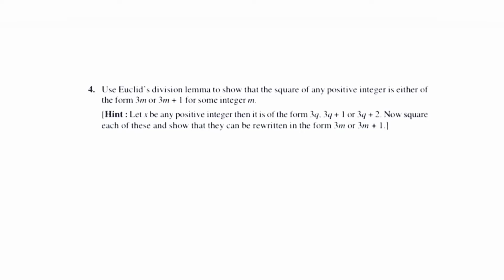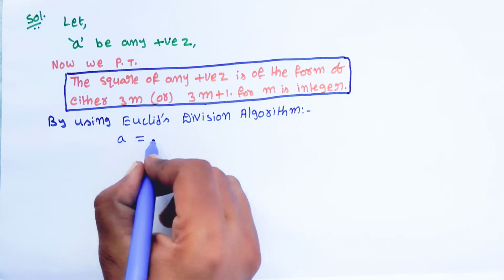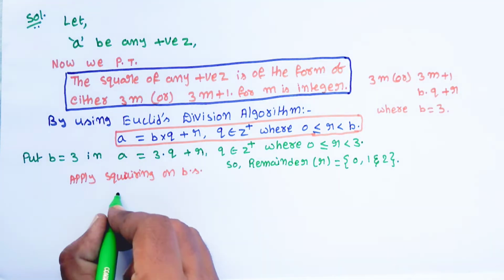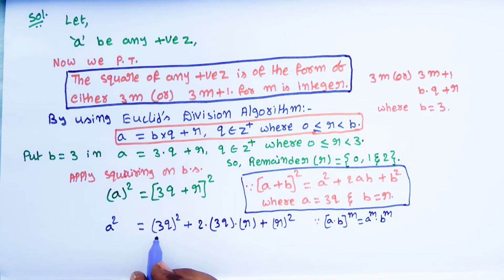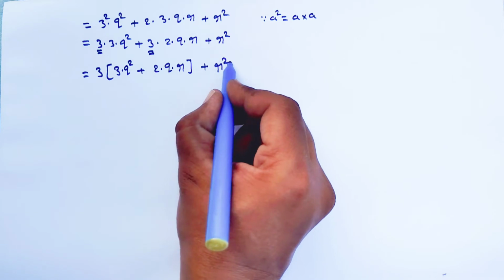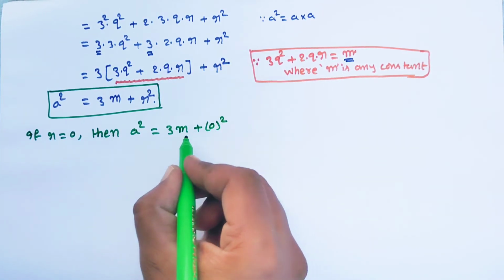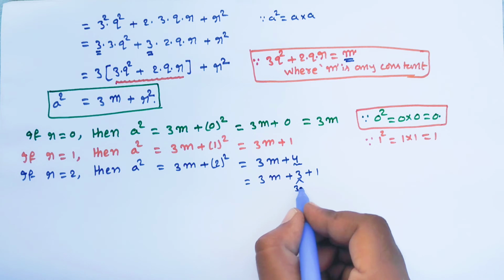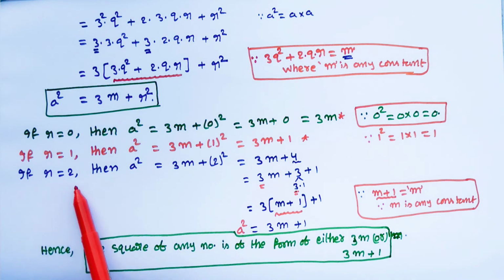10th class math~Real numbers ~Ex -1.1 ~4th solution in English~CBSE/NCERT By GURU JANA MATH TUTORIAL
10th class maths CBSE ~ X class maths NCERT ~ Real numbers ~ exercise-1.1 ~ 4th solution in English